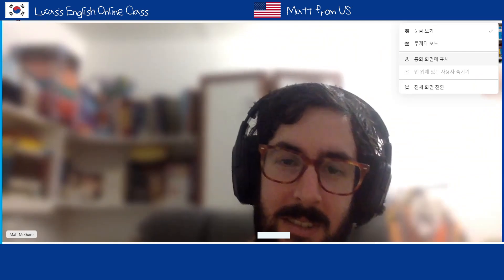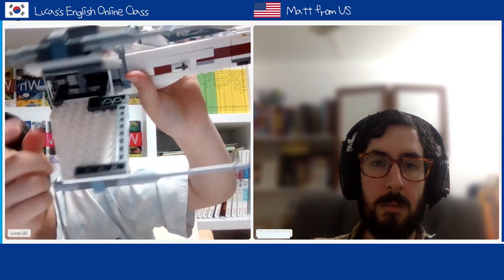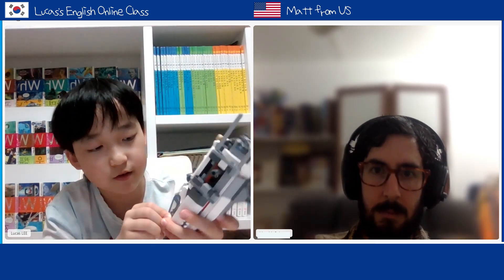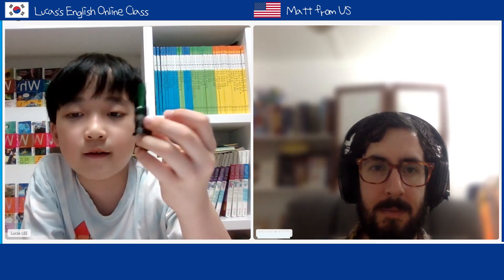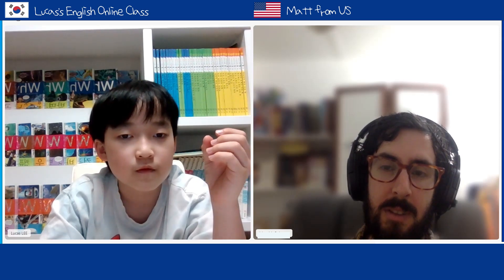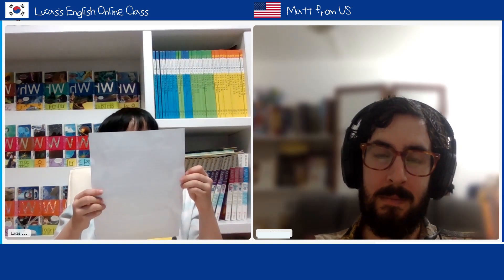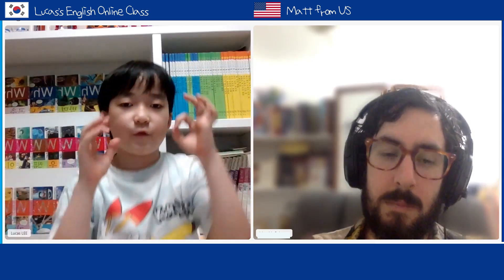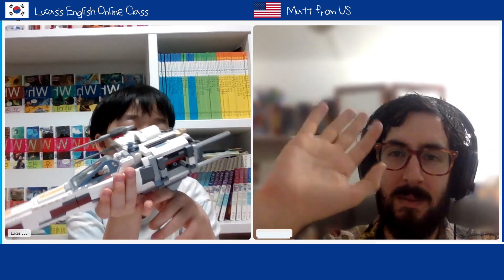We talked about "A zeptosecond –the shortest unit of time ever measured " with the US Tutor Matt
🇰🇷Korean  boy speaks English / English Conversation /
English proficiency of Korean elementary (8years old)